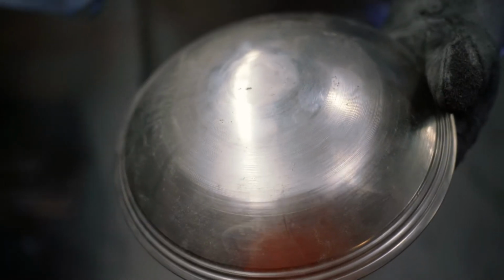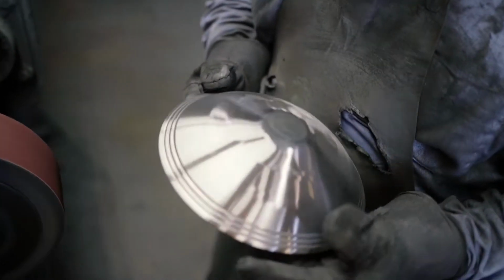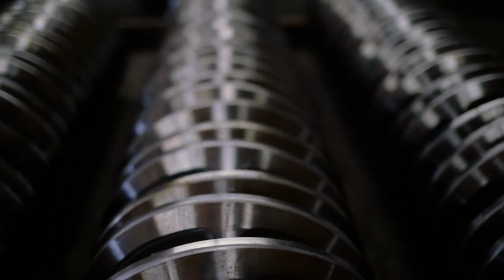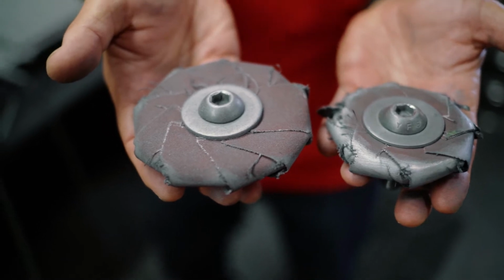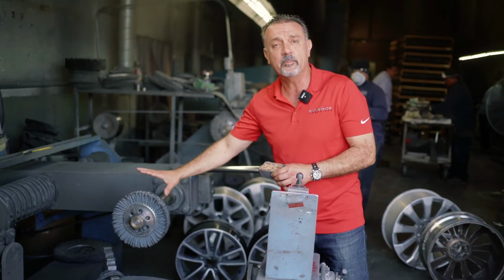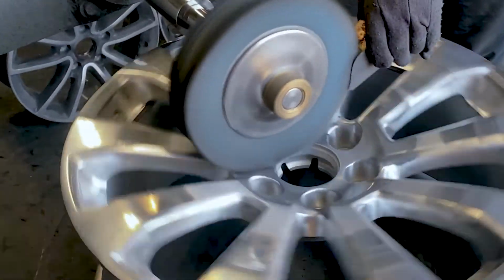Bipac Metal Polishing Inc Plant Tour | Maverick Abrasives